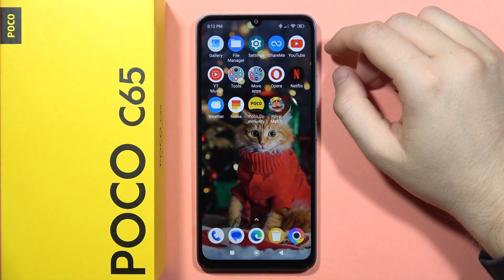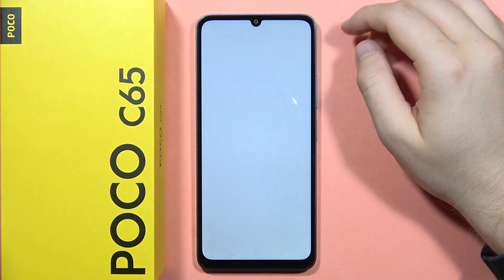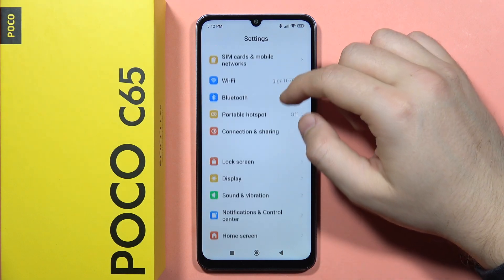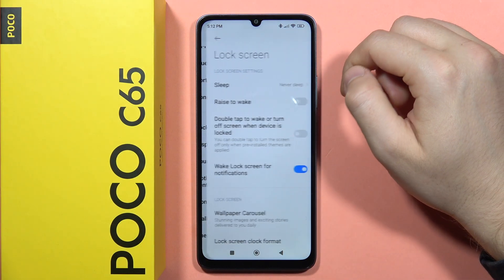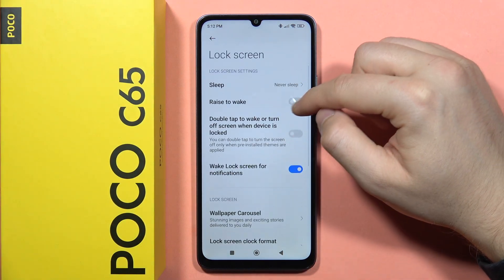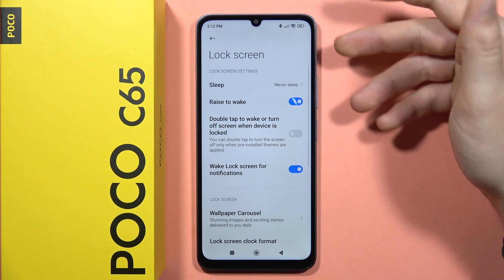POCO C65: Enable Raise to Wake - Lift Phone to Wake Screen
Simplify your POCO C65 experience by learning how to enable Raise to Wake, allowing you to lift your phone to wake the screen effortlessly. In this video tutorial, we'll guide you through the steps to activate this feature, providing a convenient way to access your device quickly. Watch now to discover how to enhance your POCO C65 usability by enabling the Raise to Wake option.